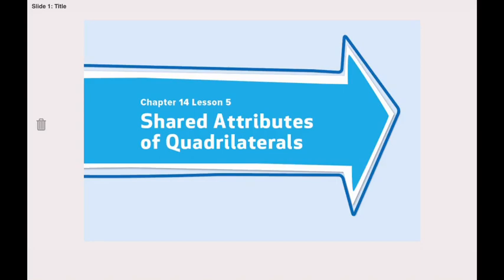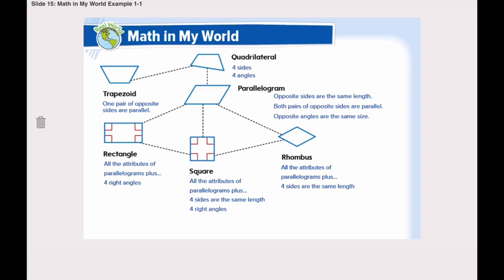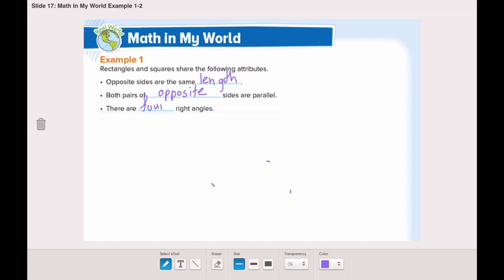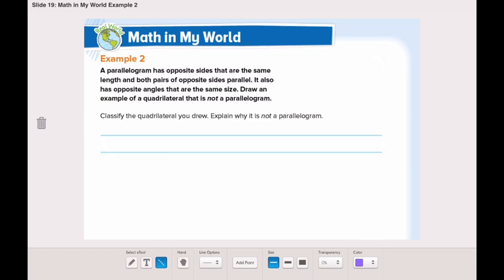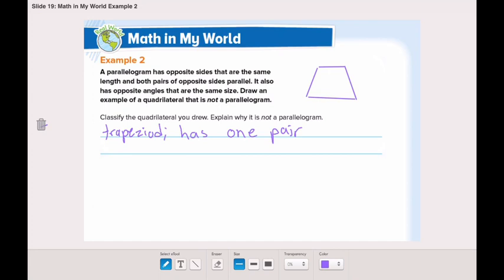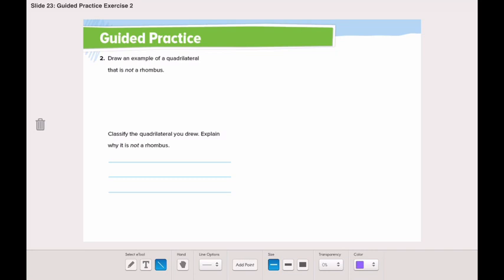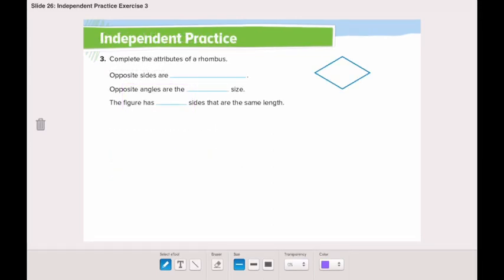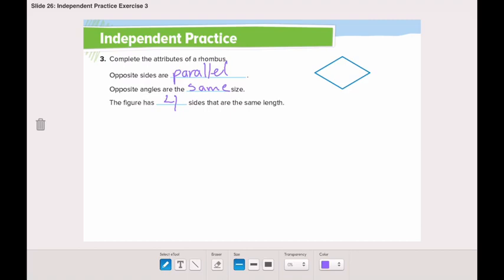Grade 3 Geometry: Shared Attributes of Quadrilaterals